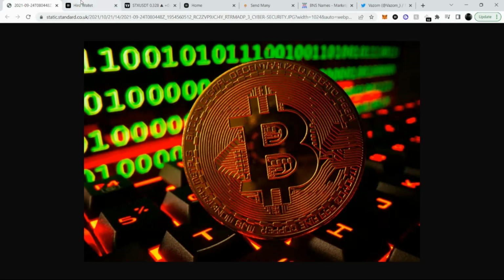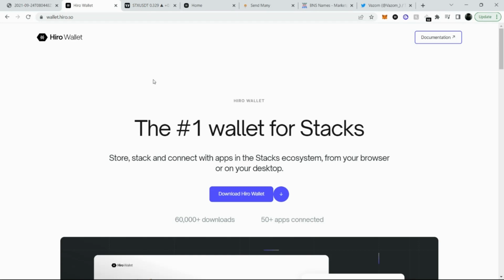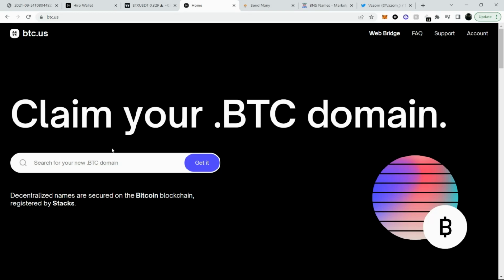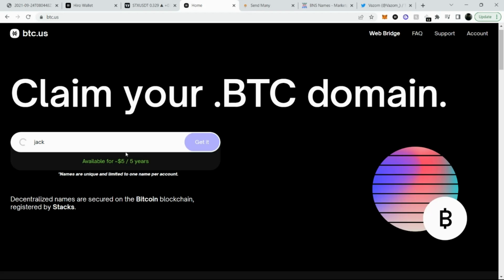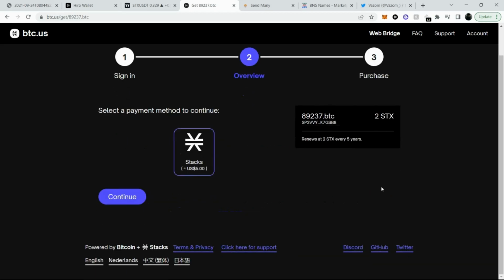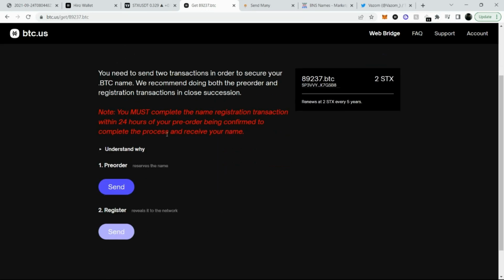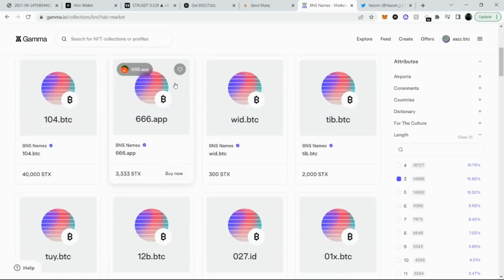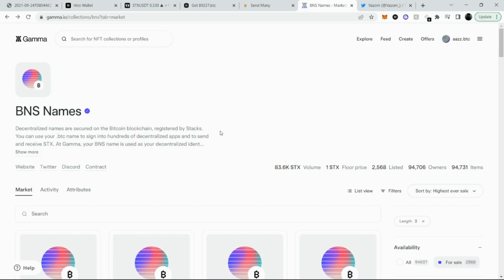How To Mint & Sell BTC Domains! (Full Tutorial)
A Full Tutorial On How You Can Mint & Sell BTC Domains!